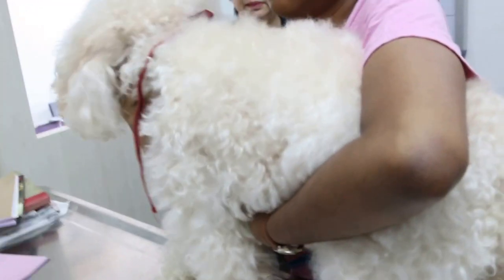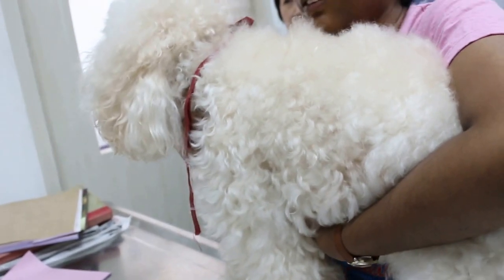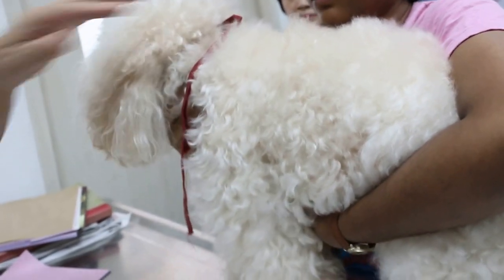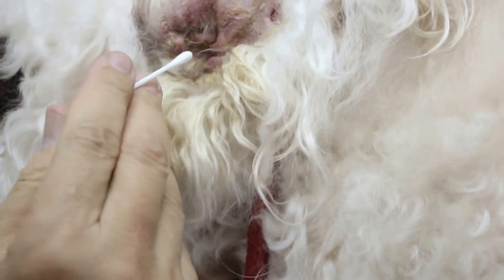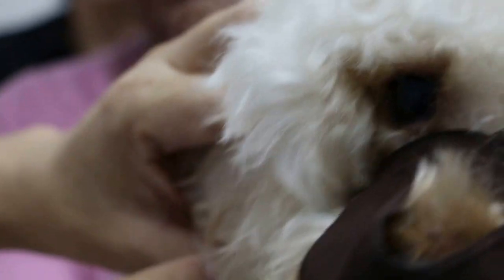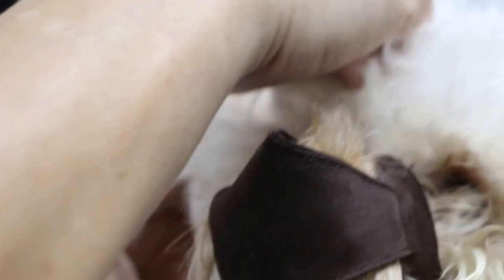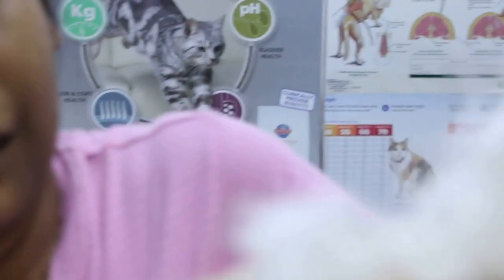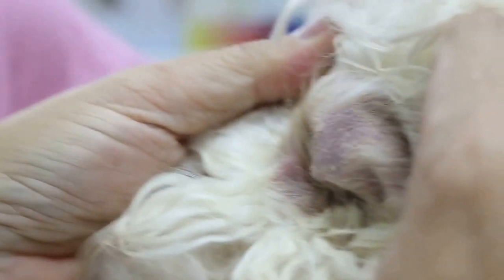The poodle X has chronic ear infections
July 23, 2015. This poodle X has chronic ear infections for many months. Very painful. Sedation and ear irrigation.